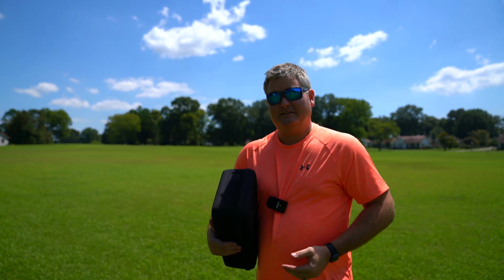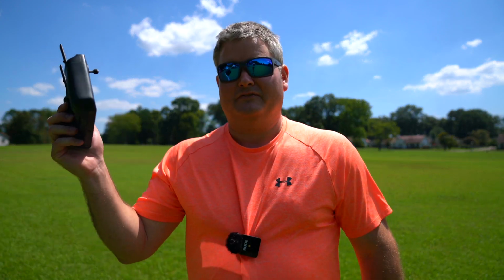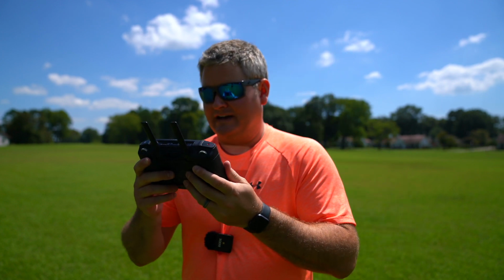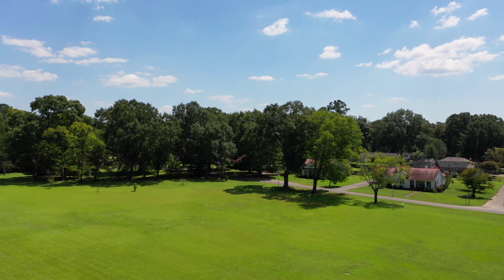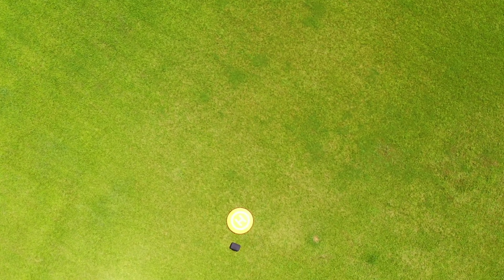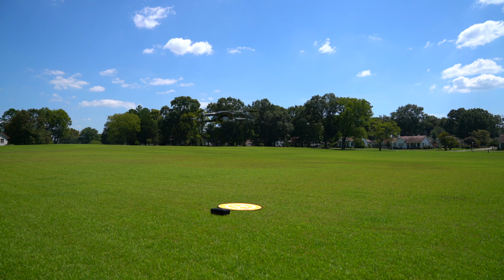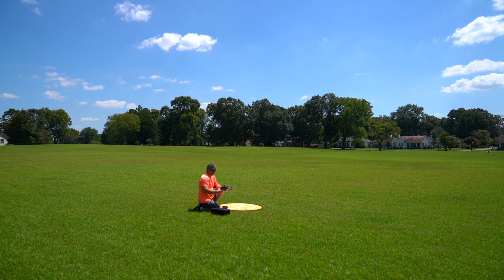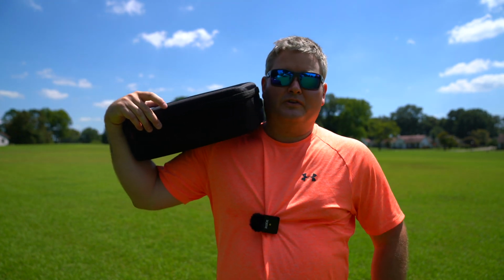Mavic 2 Pro Setup & Go Demonstration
Mavic 2 Pro has auto-focus continuous but does AF work? When Mavic 2 Pro initially released, auto-focus was sub-par at best. How does Mavic 2 Pro auto-focus work as of 08/31/2019 firmware? Is it as good or better than Mavic 2 Pro manual focus to infinity?